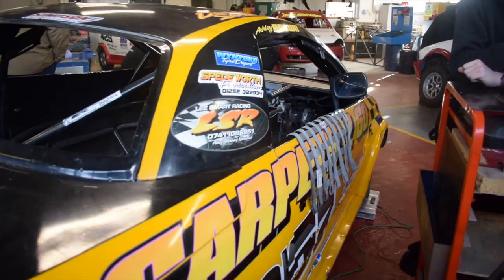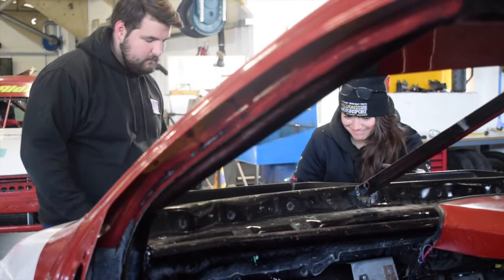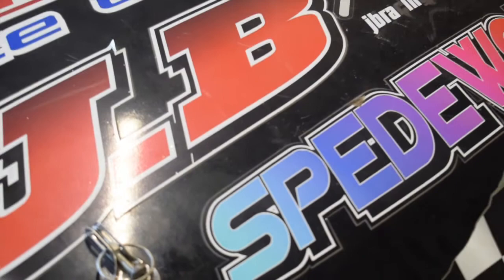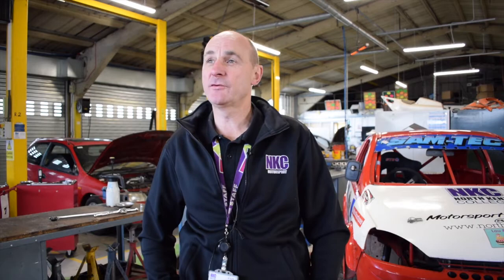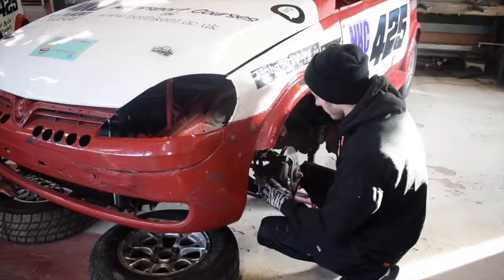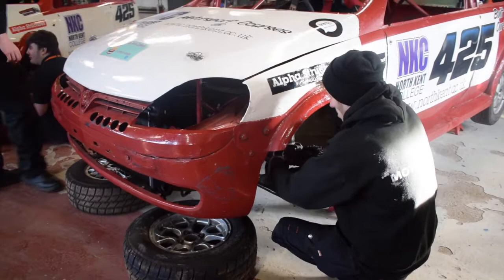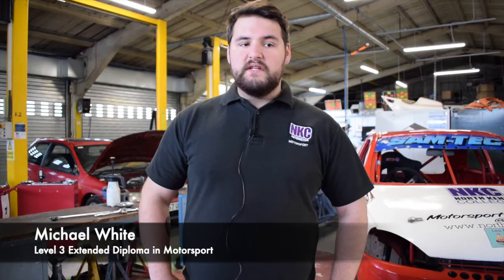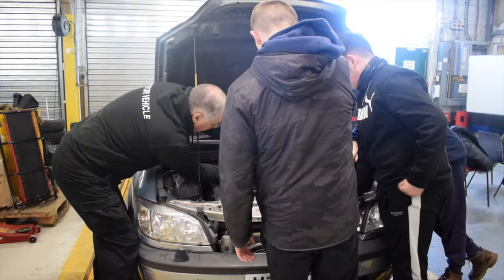Motorsport at North Kent College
Meet Motorsport Lecturer Nick Aldridge, who has taken the time to explain about the Motorsport courses we offer at North Kent College.